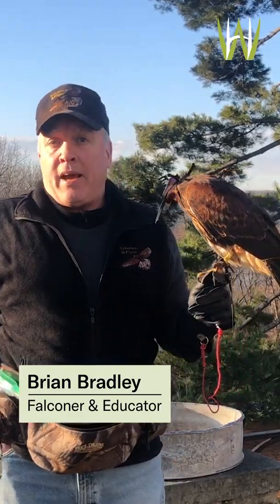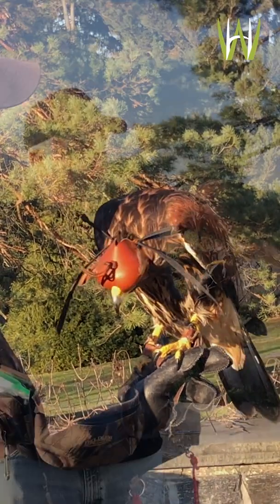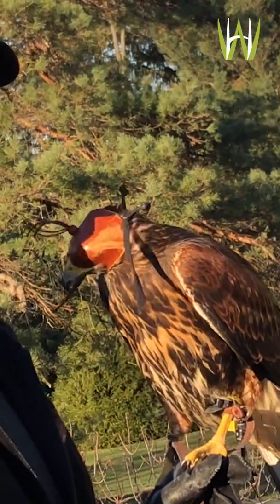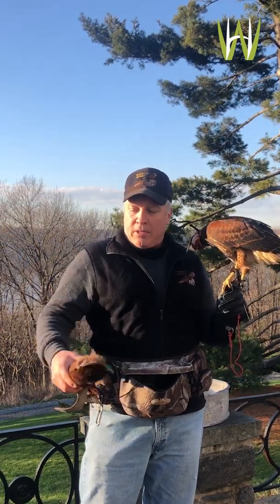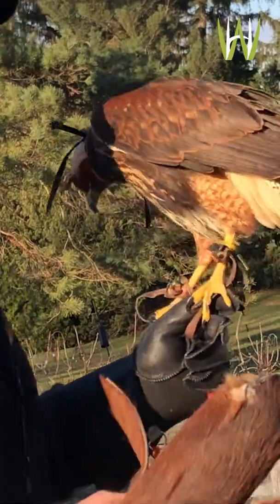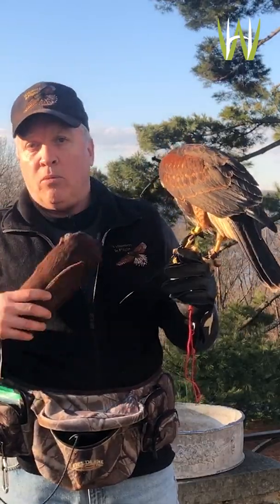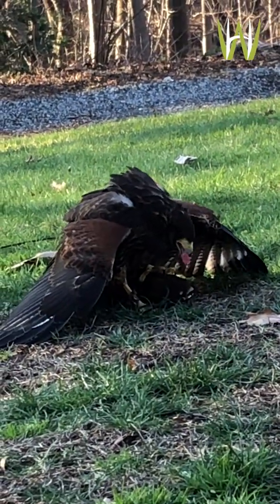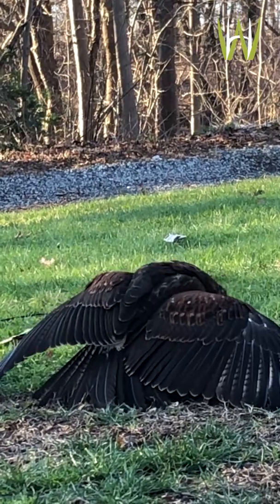Meet the Raptors: Harris's Hawk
A Harris's hawk gets some exercise practicing his hunting skills on a free flight around Wave Hill House, with falconer and educator Brian Bradley.